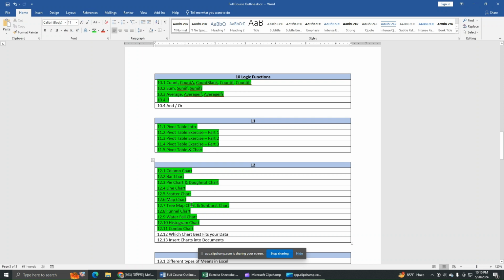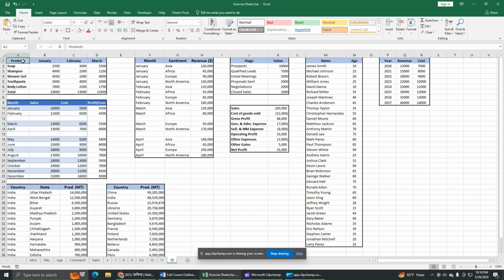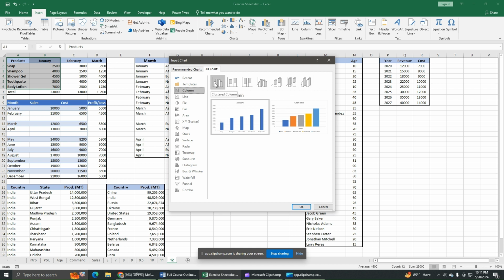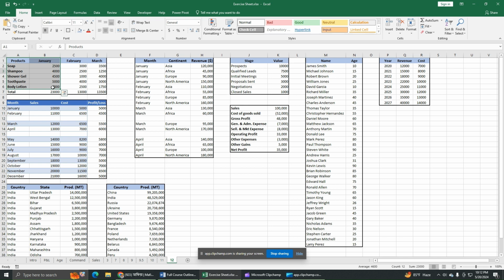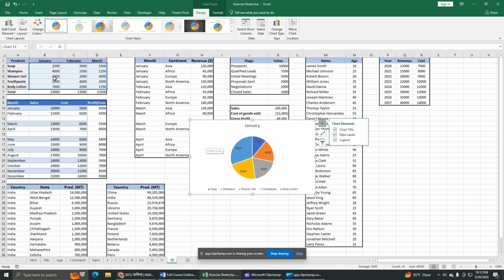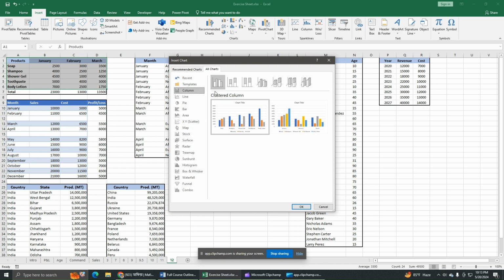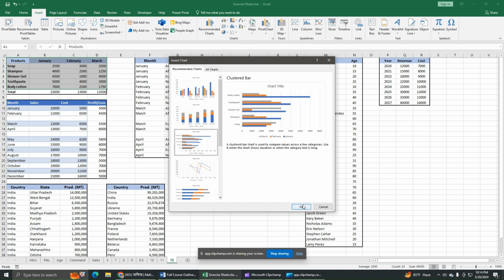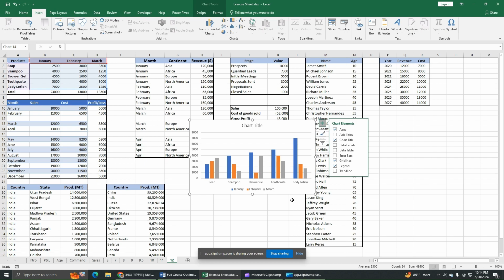12.12 Which Chart Best Fits your Data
In this tutorial, we will learn Which Chart Best Fits your Data.